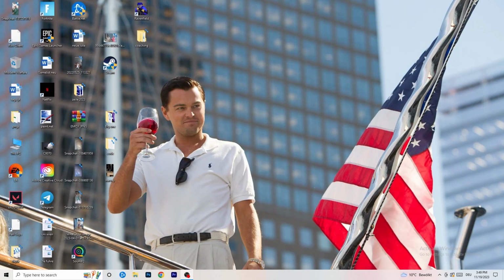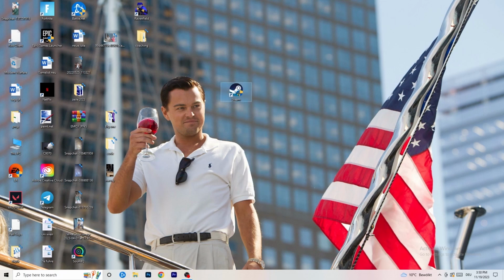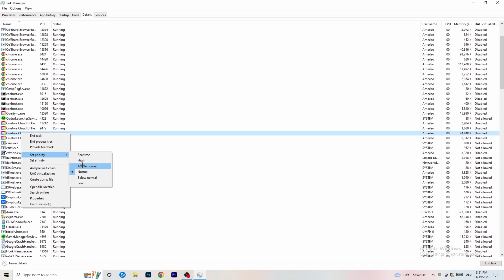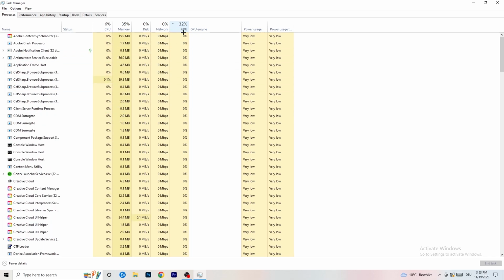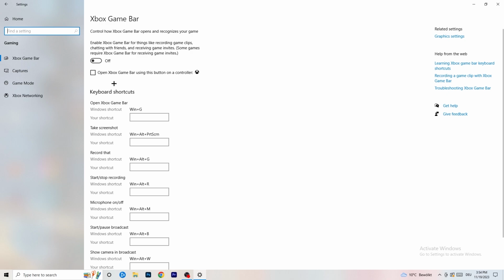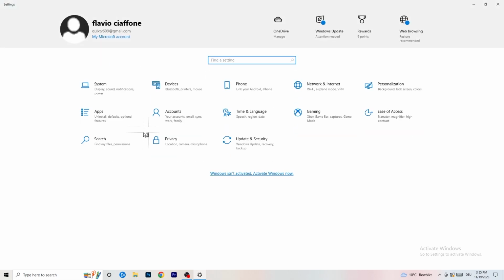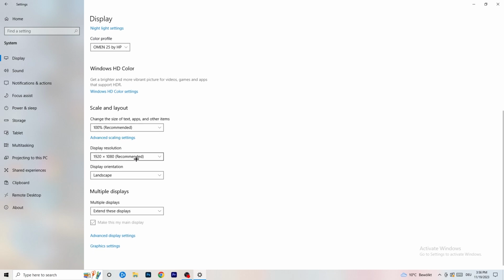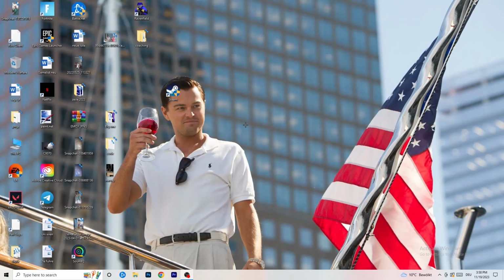NBA2k25 - How to Fix NBA2k25 Not Launching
How to fix NBA2k25 not launching on pc,
How to fix NBA2k25 not opening on pc,
NBA2k25 pc not launching,
NBA2k25 pc not opening,
NBA2k25 not opening on pc,
NBA2k25 not launching on pc,
NBA2k25 not launching after update,
NBA2k25 not loading pc,
NBA2k25 wont launch pc,
NBA2k25 wont open,
NBA2k25 wont open pc,
NBA2k25 not launching,
NBA2k25 not launching pc,
NBA2k25 won’t launch,
NBA2k25 wont launch,
NBA2k25 not launching NBA2k25 ,